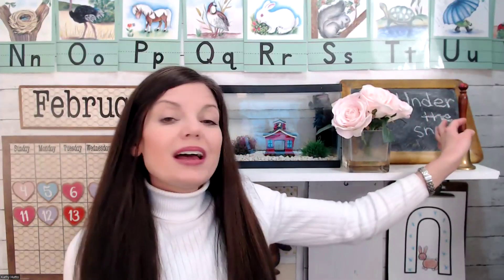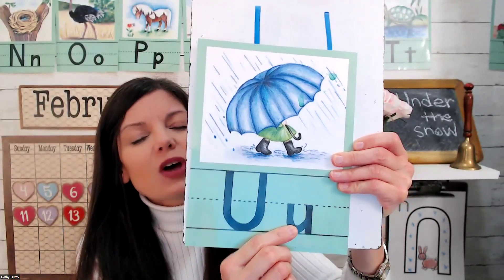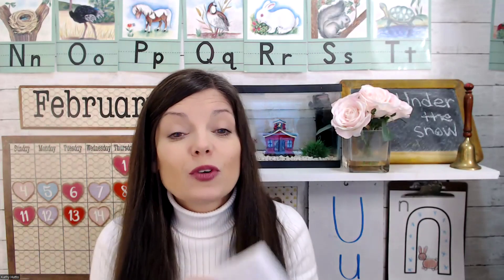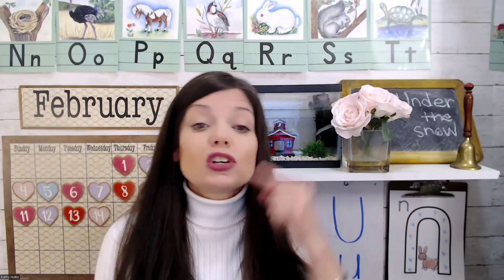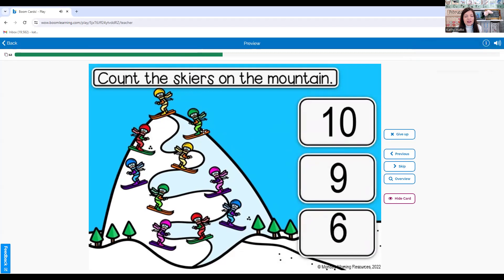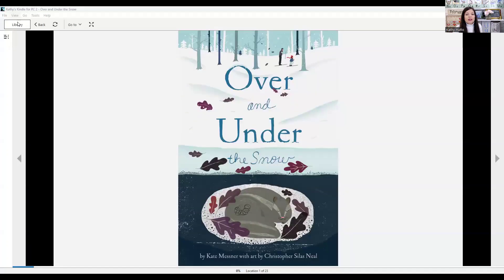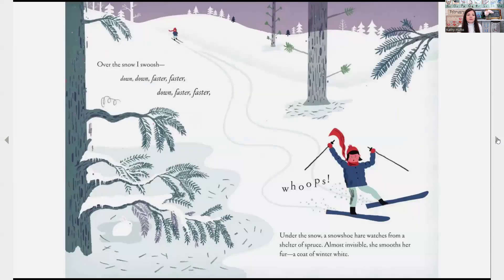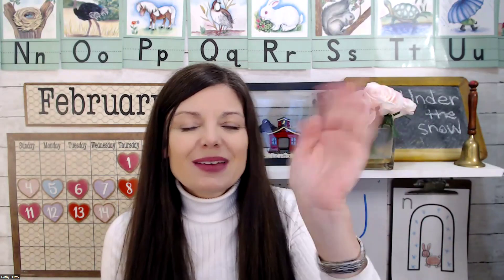U is for Under the Snow | COMPLETE Preschool/Pre-K/K5 | Session 5, DAY 121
*Just skip past Calendar Time, if you're watching at a later date.

Get the blank alphabet to decorate and Handwriting sheet by going to my blog and looking under SHOP and FREE tab.

Vowel People video:

 • FREE Vowel People Puppets & Explanati...

Letter Sounds/Hand Motions video:

 • Letter Sounds Drill | Hand Motions | ...

If you're interested in a class LIVE, I teach this class M-F, on Outschool.

Kathy A. Hutto is a Christian mom and degreed educator with over twenty-five years of experience teaching and homeschooling.  She has written over two hundred resources for kids and families.  Her articles have appeared in Lifeway’s Journey magazines, Lifeway Kids, The Old Schoolhouse magazines, Christian Living in the Mature Years magazine, Guideposts, and more. She has appeared on popular Podcasts including Wright Where You Are, Women Living Well, Coffee and Bible Time, and Schoolhouse Rocked.